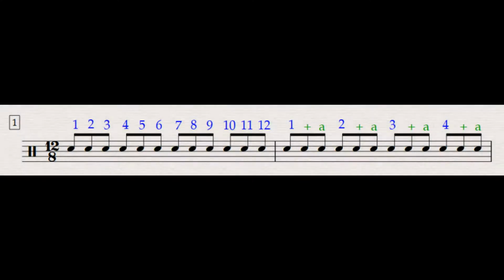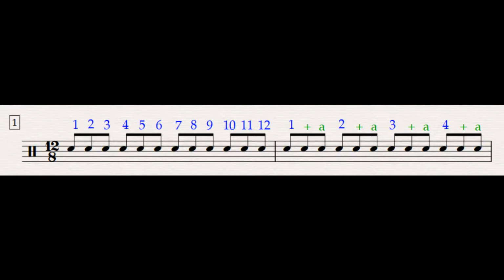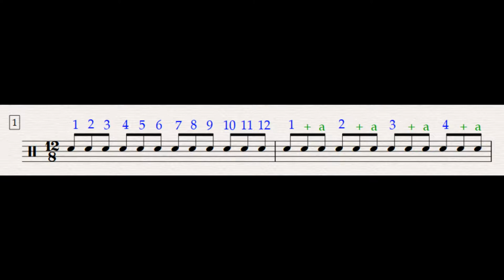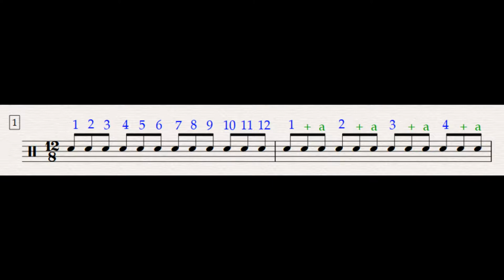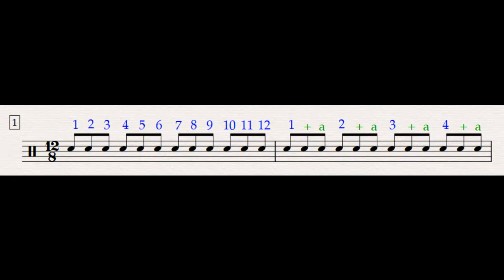Counting 16th notes in 12-8 tutorial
Counting sixteenths notes in 12-8
to download the sheet